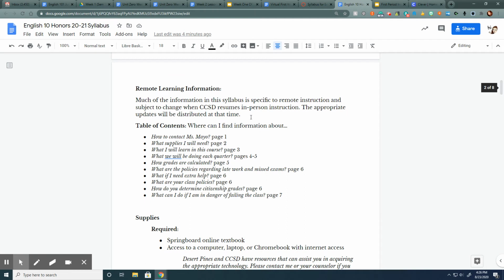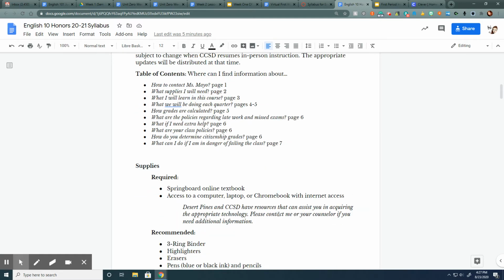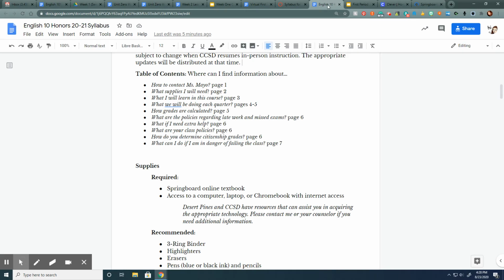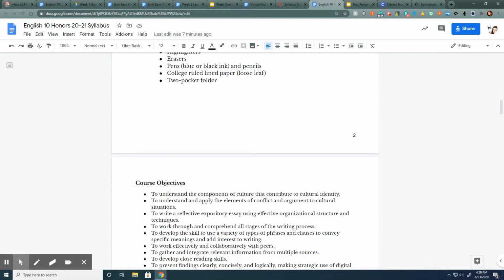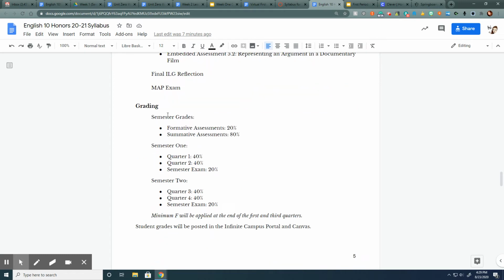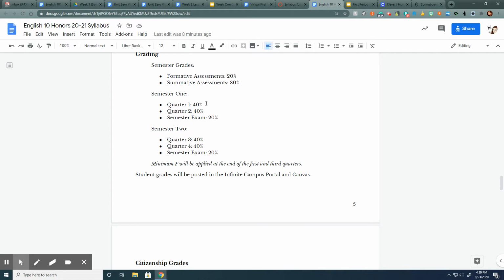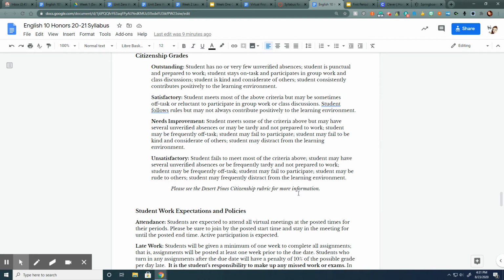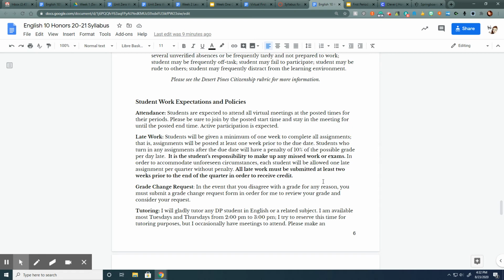English 10 Honors Syllabus Overview